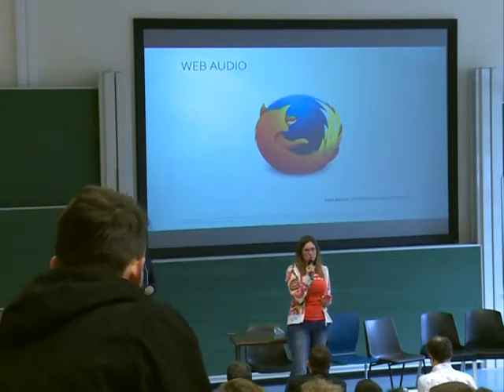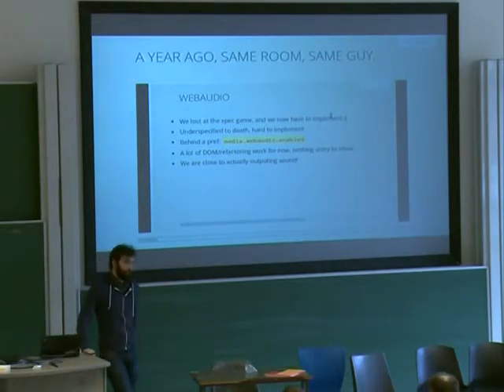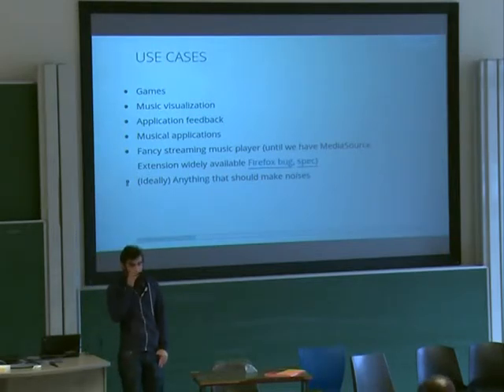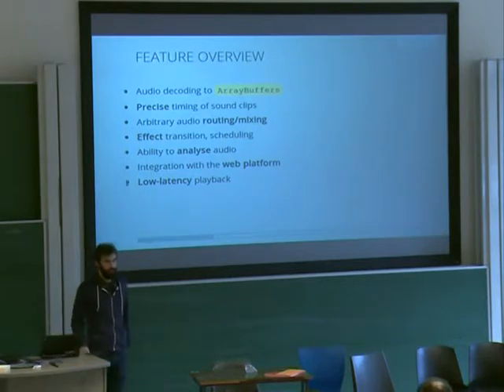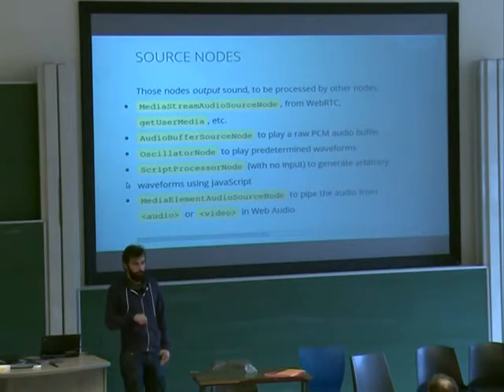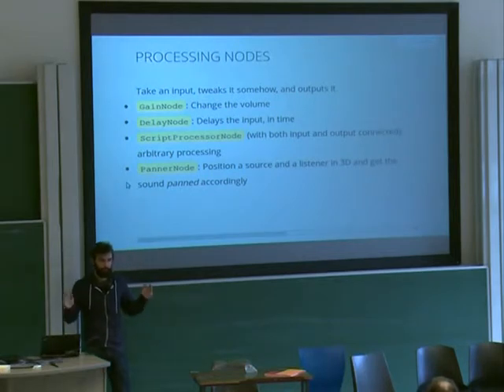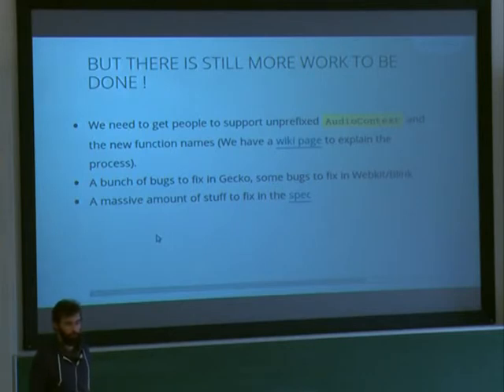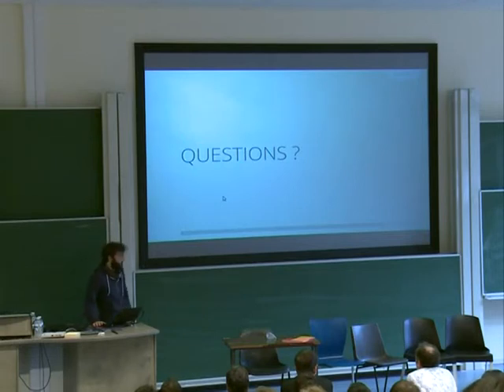FOSDEM 2014 - Web Audio Api